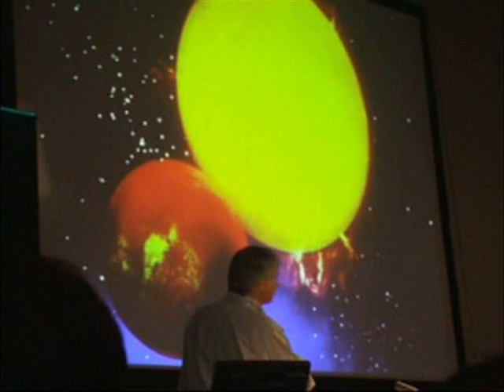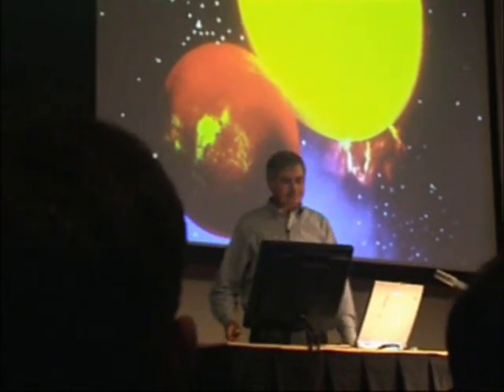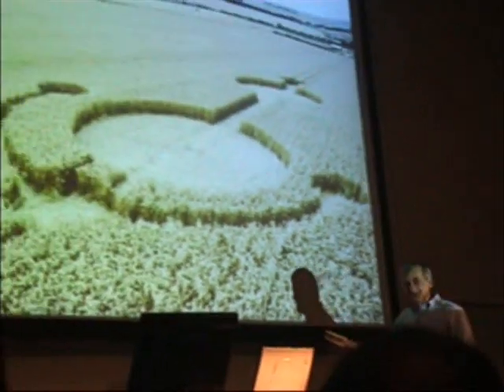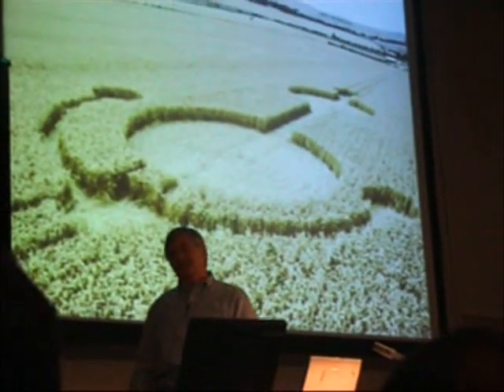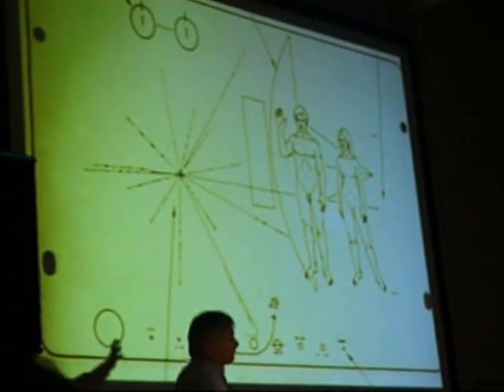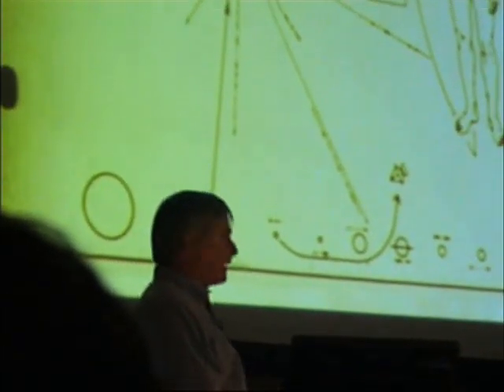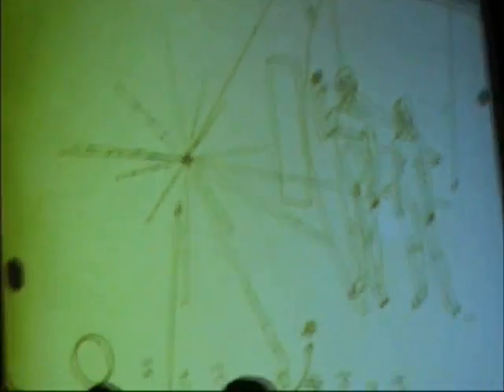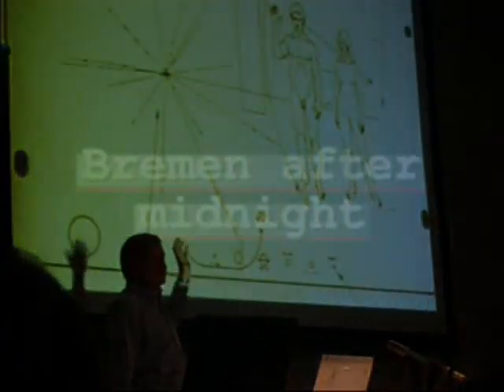Seth Shostak IAF Bremen 2003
Are we alone? Seth Shostak at the IAF Bremen 2003 conference.